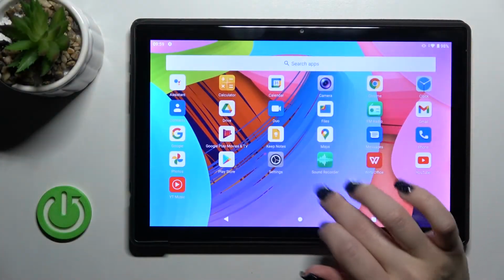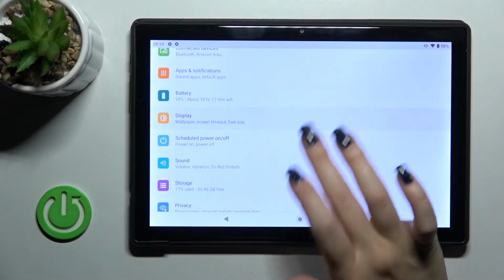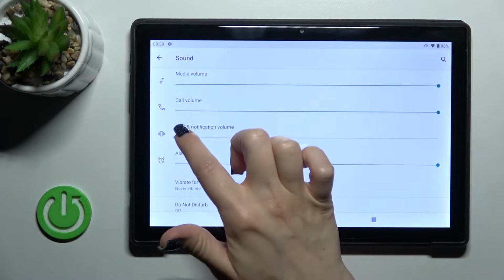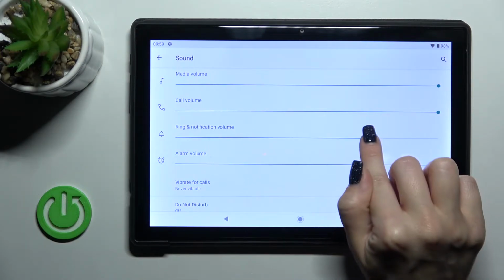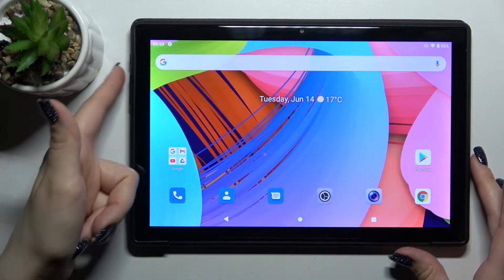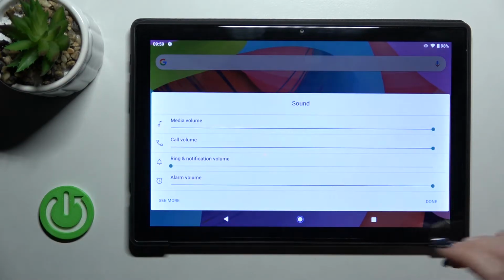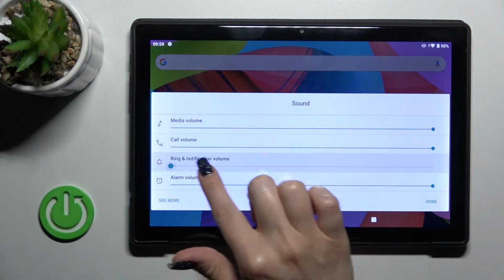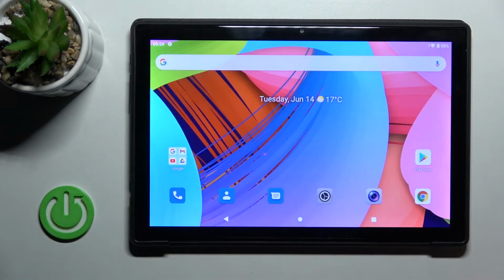How to Unmute Ringtone on Oukitel OKT1 - Turn on Ringtone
Find out more about unmuting ringtone in Oukitel OKT1:
Good Day. Stay with us for a few minutes and watch how to unmute the ringtone on your Oukitel OKT1. We are going to show you how to do it via settings and also by using the volume buttons. Watch the video and turn on the ringtone on your tablet. If you want to know more about your Oukitel OKT1, visit our YouTube channel.

How to turn on the ringtone in Oukitel OKT1? How to unmute the ringtone on Oukitel OKT1? How to open sound settings in Oukitel OKT1?